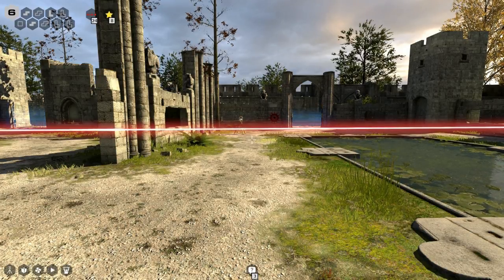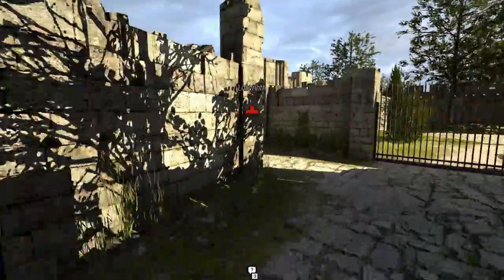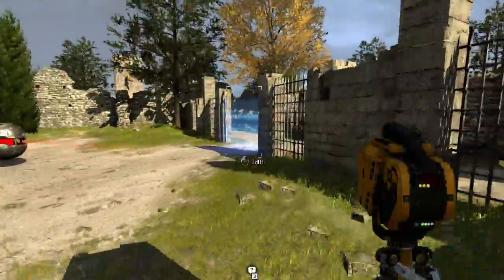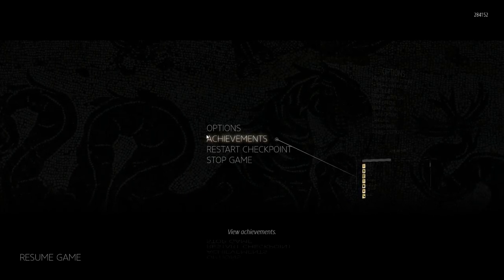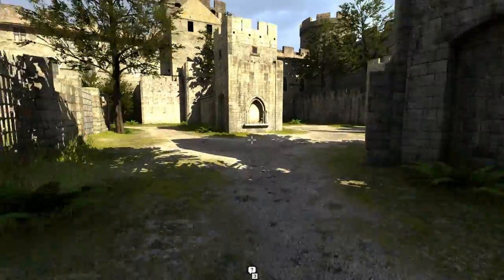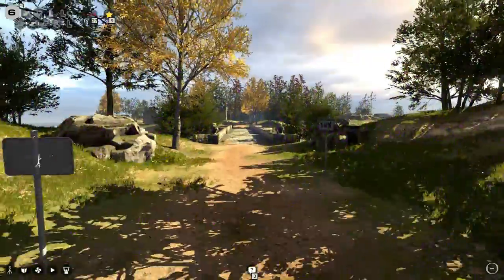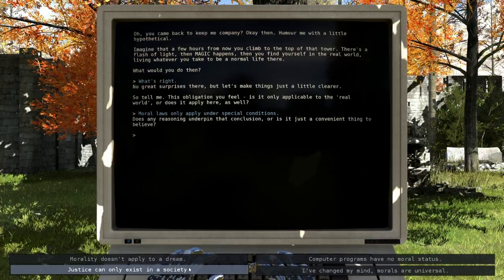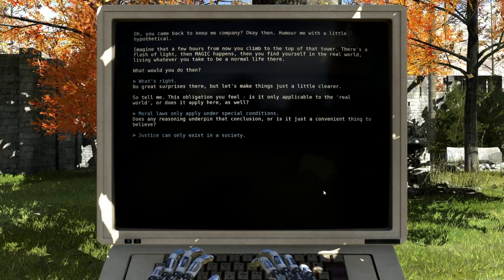the talos principle Let's Play ep 29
The Talos Principle is a first-person puzzle game in the tradition of philosophical science fiction. Made by Croteam and written by Tom Jubert (FTL, The Swapper) and Jonas Kyratzes (The Sea Will Claim Everything).